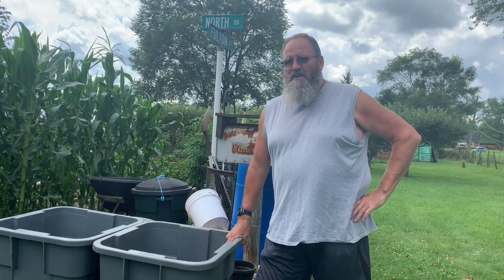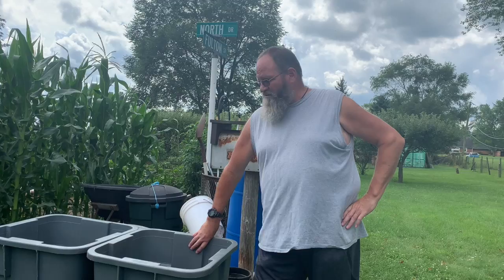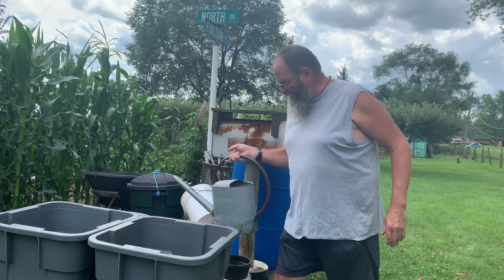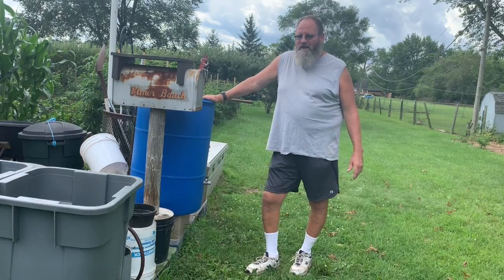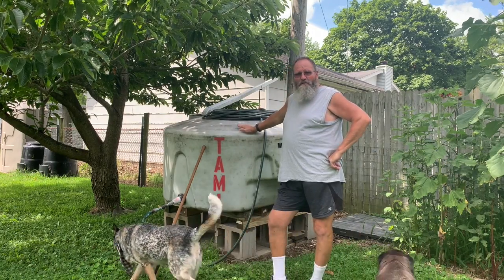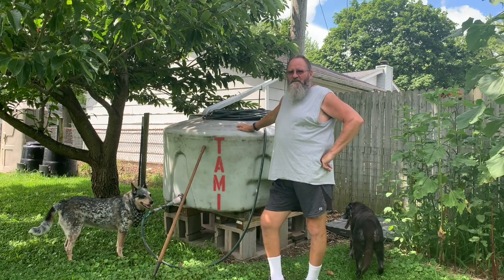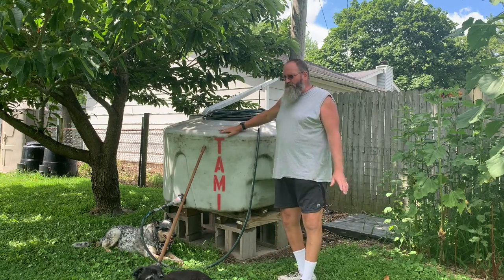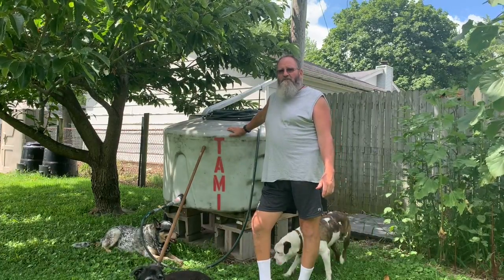Dirty Hoe Gardening - Watering Plants and Water Reclaiming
Hi all!
I wanted to address any concerns with watering and what kind of ways I save rain water.
Stay dirty, my friends!